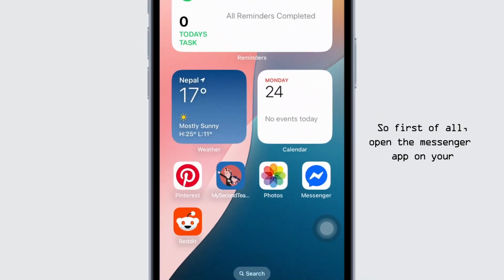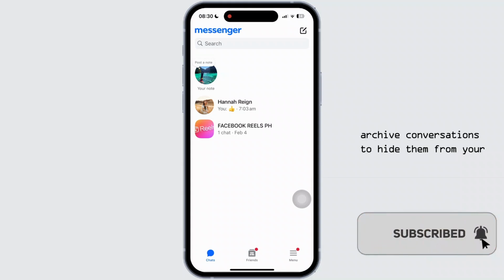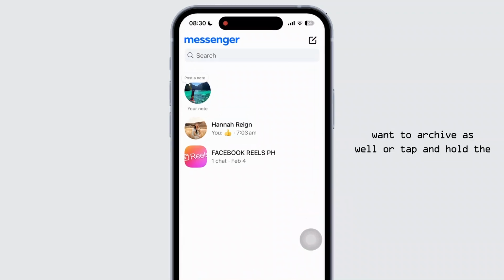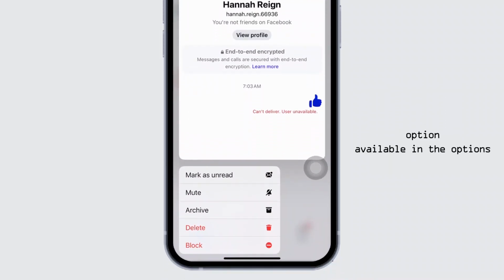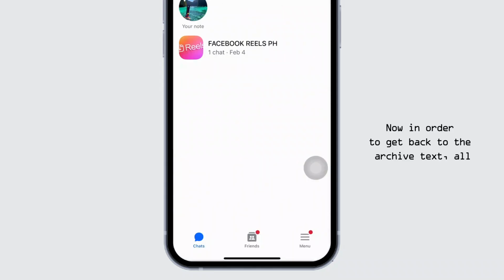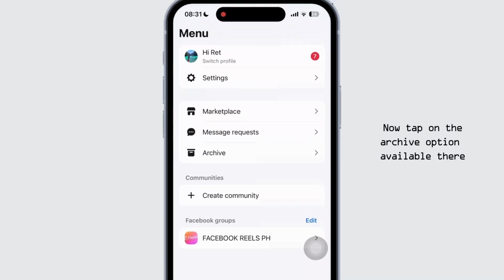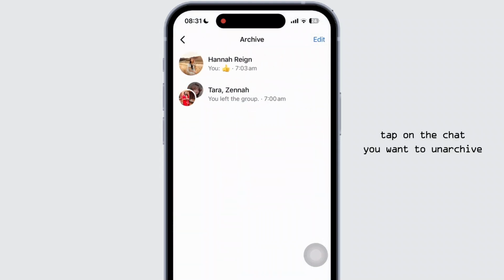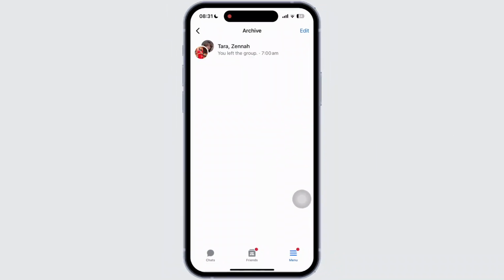How to Ignore and Unignore Messages on Messenger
How to Ignore and Unignore Messages on Messenger (2025)!
Want to ignore or unignore messages on Messenger? This video will guide you through the steps to manage ignored conversations easily. Whether you're asking, "How do I ignore messages on Messenger?" or "How do I unignore someone on Messenger?" this tutorial has you covered. Learn how to move chats to the "Message Requests" folder and bring them back to your inbox. Watch now to take control of your Messenger messages today!

Timestamps:

00:00 How to Ignore and Unignore Messages on Messenger
00:10 How Do I Ignore Messages on Messenger?